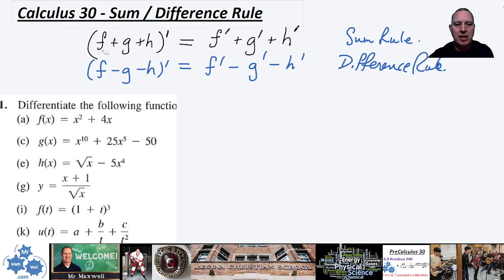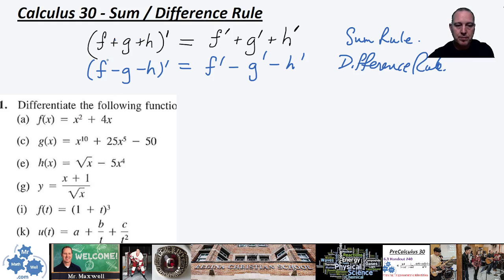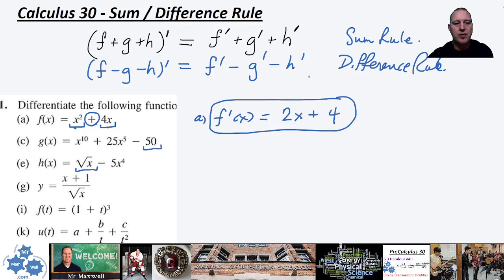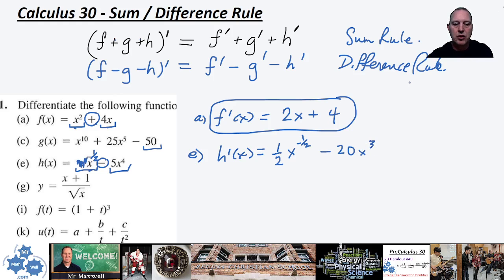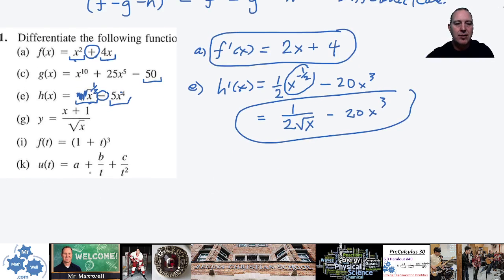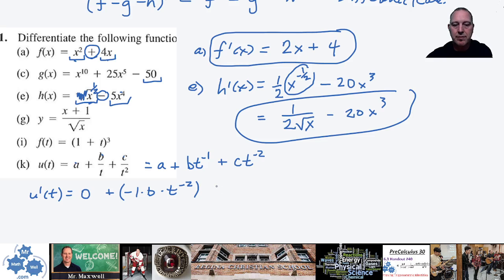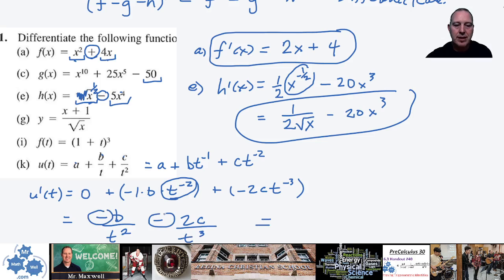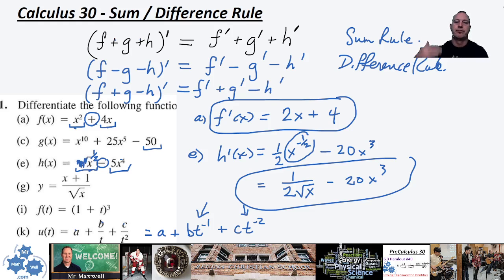Calculus 30 Sum/Difference Rule Mr MathWell